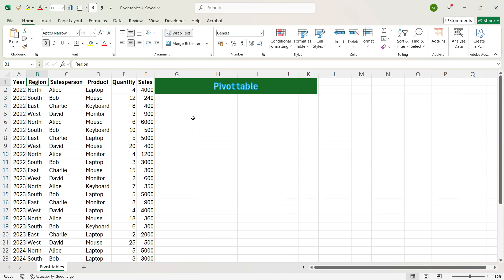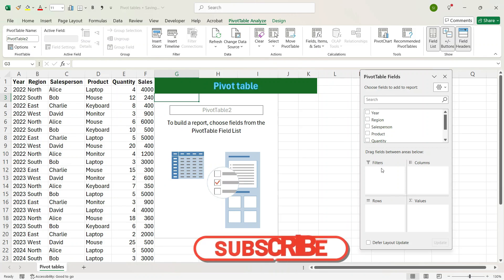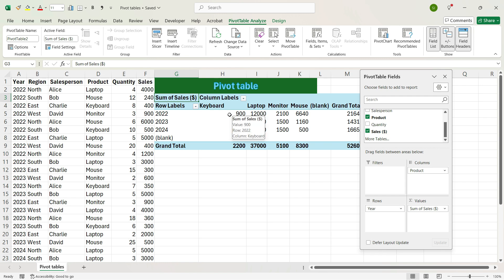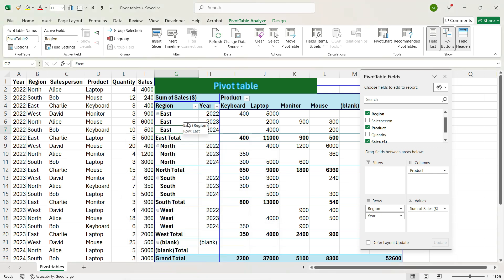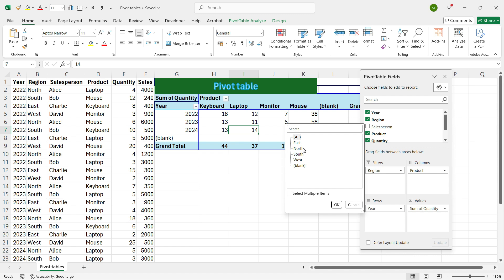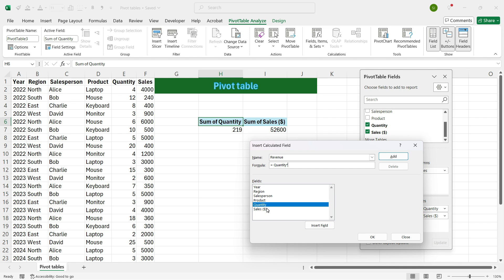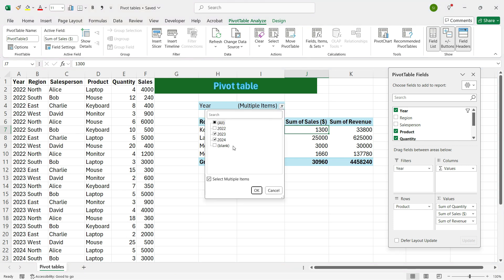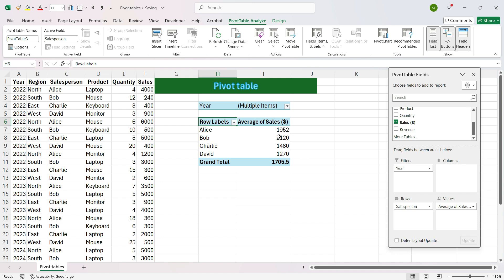🔥 Master Pivot Tables in Excel – From Beginner to Pro in Minutes! 📊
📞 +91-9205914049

Want to analyze data like a pro? 🚀 In this tutorial, we’ll break down Pivot Tables in Excel, making data analysis fast, easy, and powerful! Whether you're a beginner or advanced user, this video will teach you:

✅ How to create a Pivot Table step by step
✅ Sorting, filtering & summarizing data
✅ Using Pivot Charts for visualization
✅ Advanced tricks to supercharge your workflow